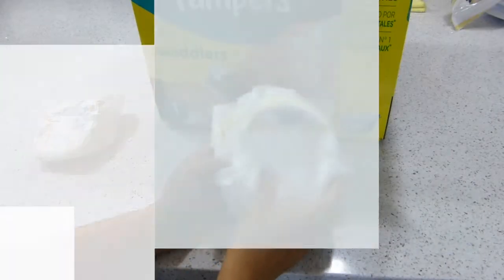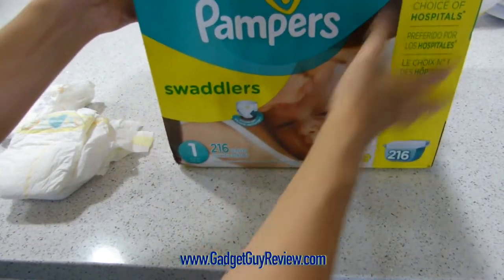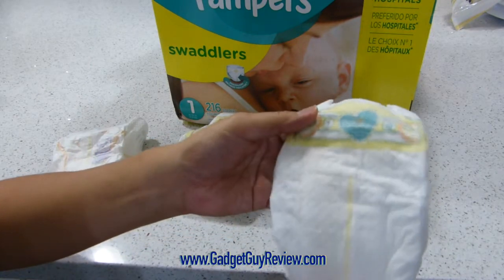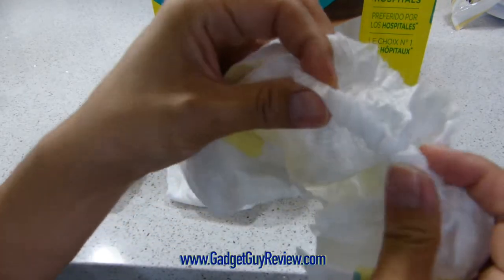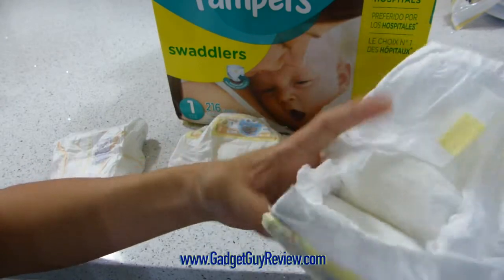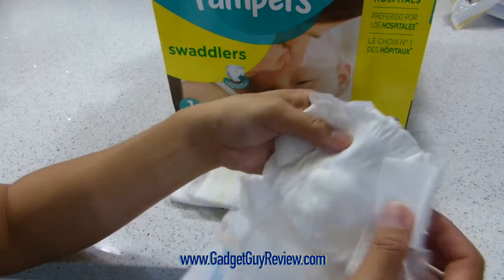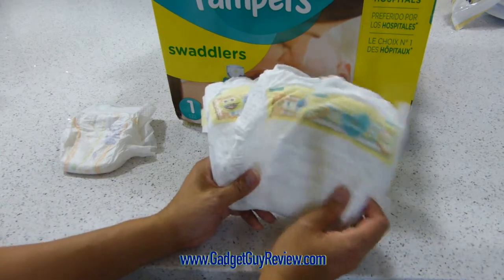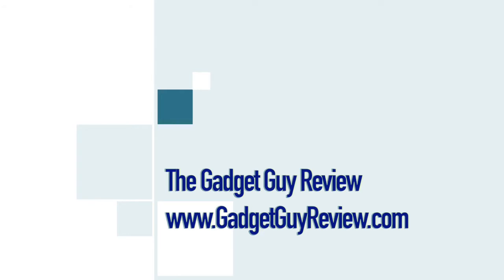Pampers Swaddlers Size 1, 216 Count Review (vs. Costco Diapers)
I show in my video review, the main features of these diapers, but also how they compare to Costco diapers.  Pampers actually makes cheaper diapers, but lack some of the features such as the wetness indicator. This particular size pack of Pampers is one of the best values out there.

Product Review by Mr Mike "The Gadget Guy".

See more reviews at GadgetGuyReview.com

Find more details on this product at Amazon.comMore updates about this product and best places to buy will be coming soon here!